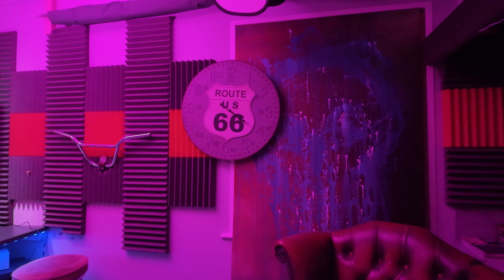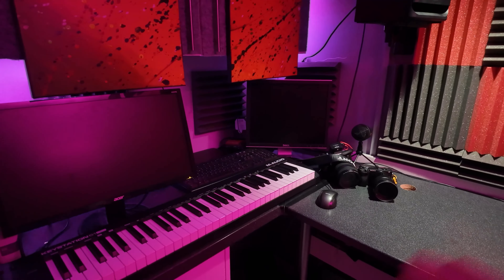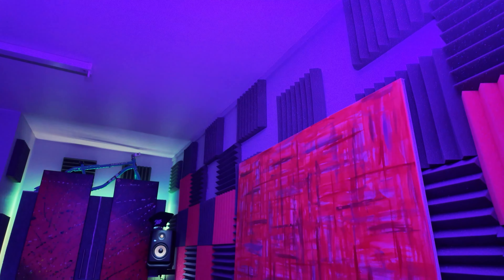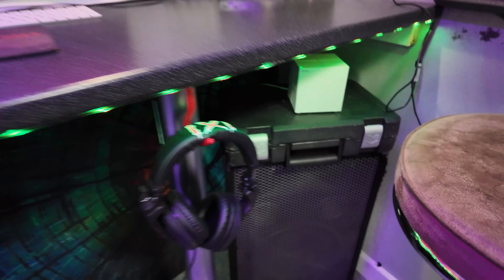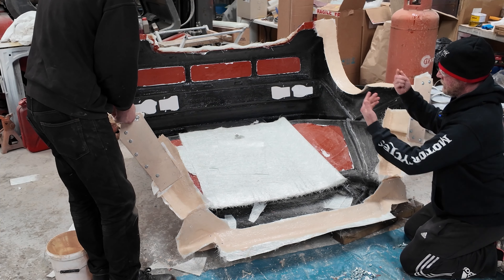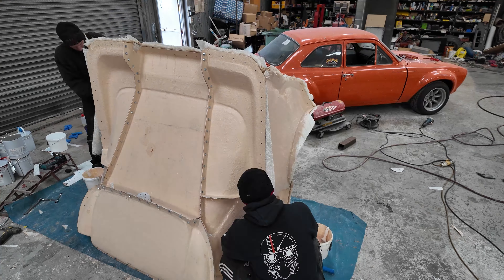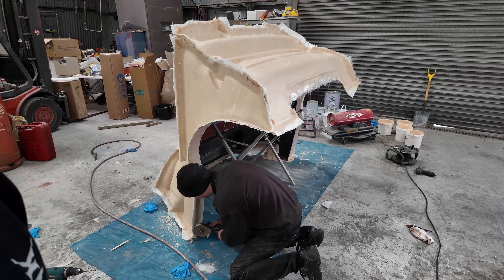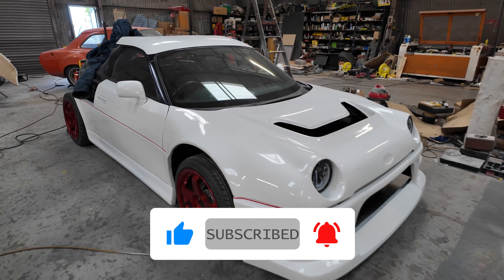Recording studio walk round and we finally finish the rear clam mould.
It seems like it’s took forever but the fibreglass work on the RB200 rear clam mould is now finished! Still lots to do to get it ready for casting the first piece out of it like sanding all the edges, drilling all the holes and bolting it together but I’m pleased this bits finished now.